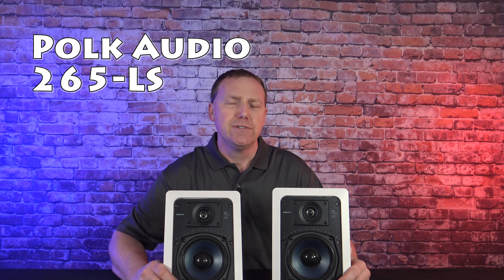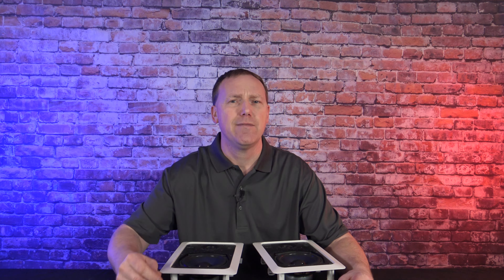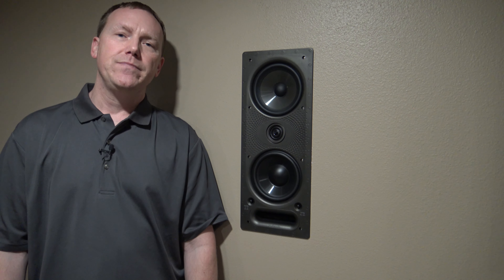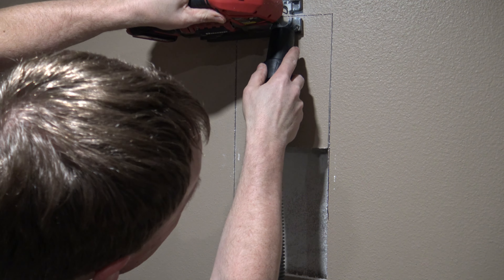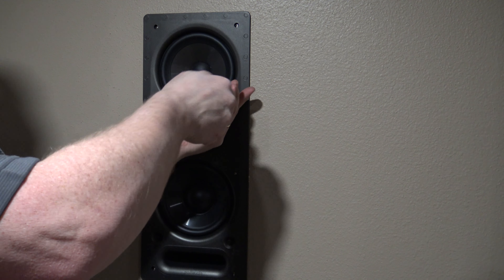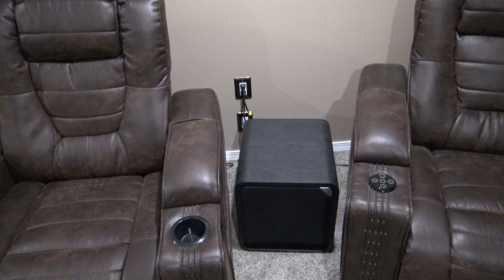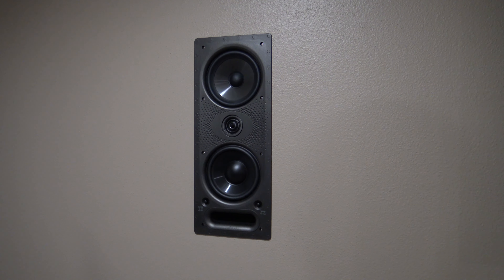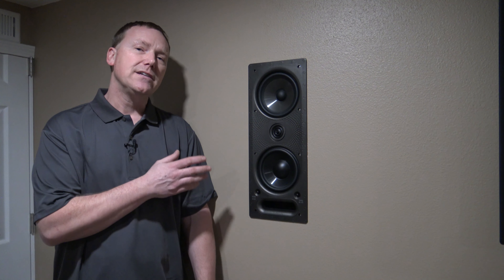1 month review Polk Audio 265-LS Speakers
In wall speakers that sound great